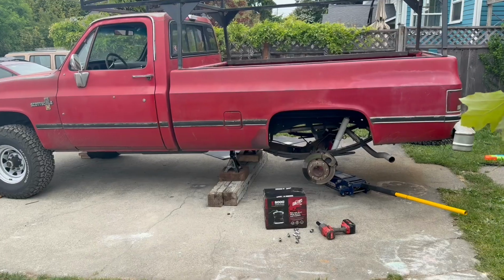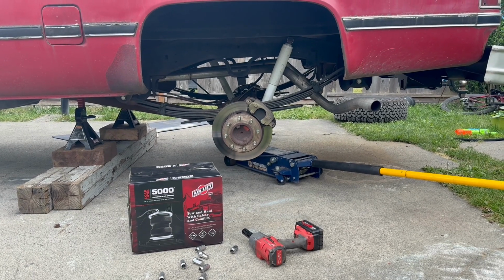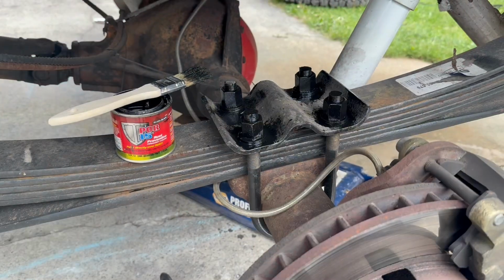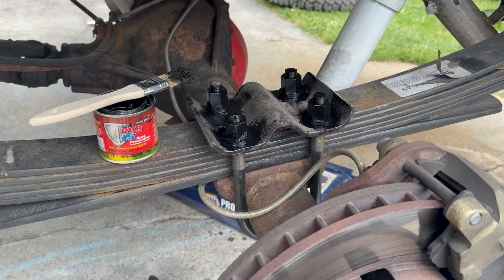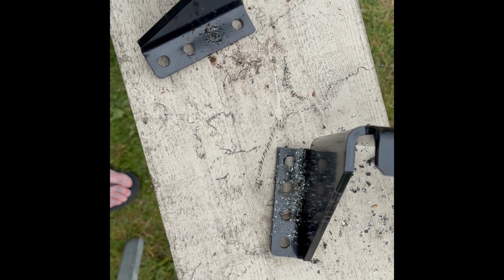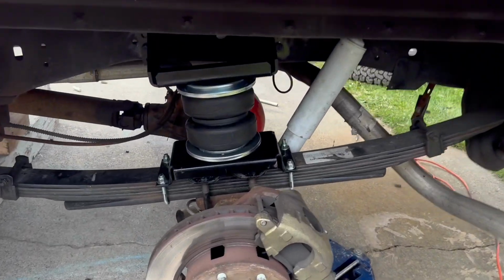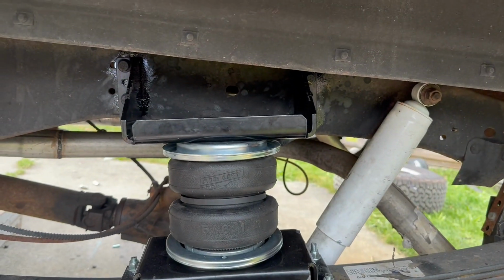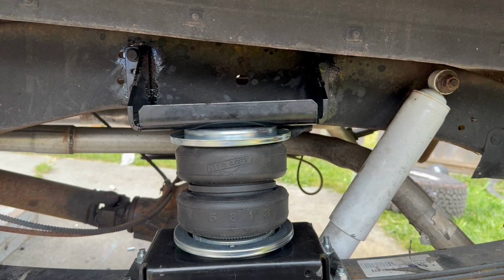1986 Chevy K20 Air Lift Load Lifter 5000 Install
1986 Chevy K20 Air Lift Load Lifter 5000 Install